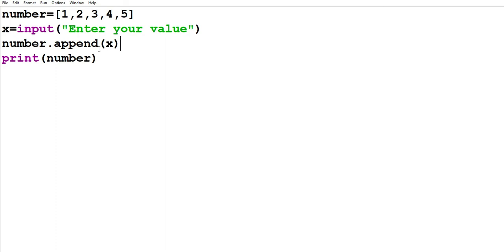Methods of List in Python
Hello everyone, In this Video Lecture, We have explained append method and Insert method in List in Python, As we all know that list has an Index value It means is that every value of list has an Index value. And this value well start from 0 (ZERO). If we want to add any value at the end of the list then we can use append method and if we want to add any value at any particular place then we have to use index number of the list. We can use Insert method for it. This method will take two arguments, first will be consider as index value and the second will be as the value which we want to insert in the list.